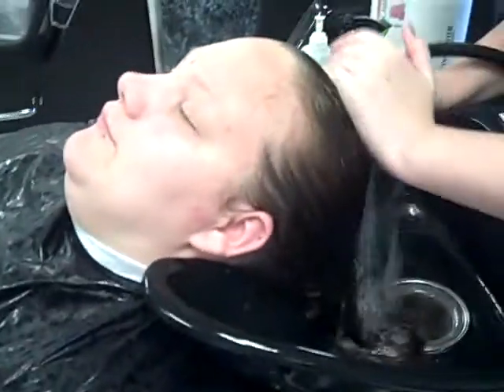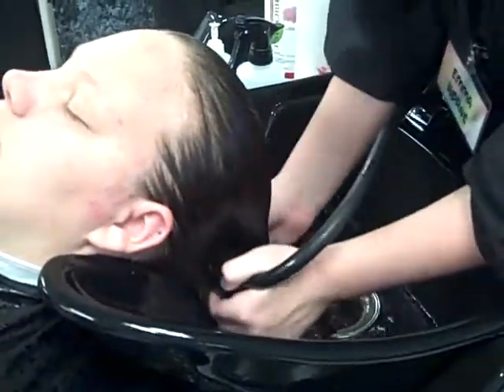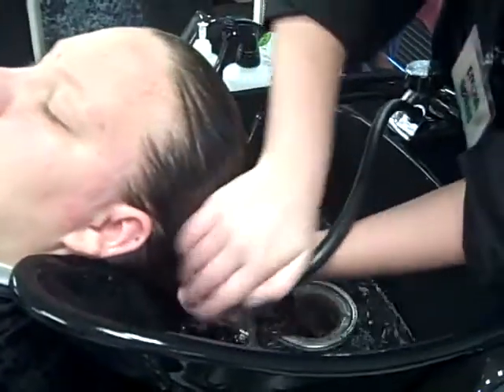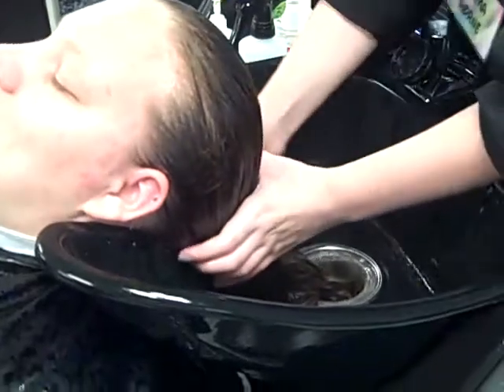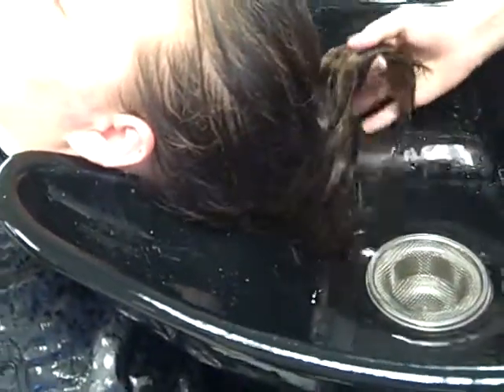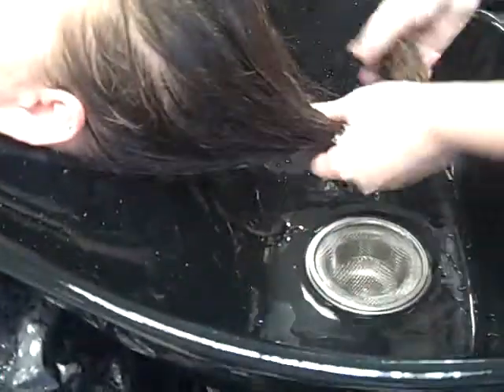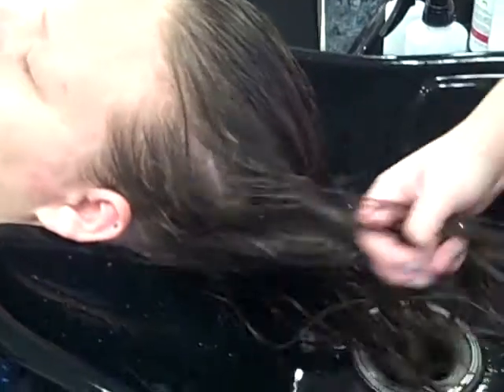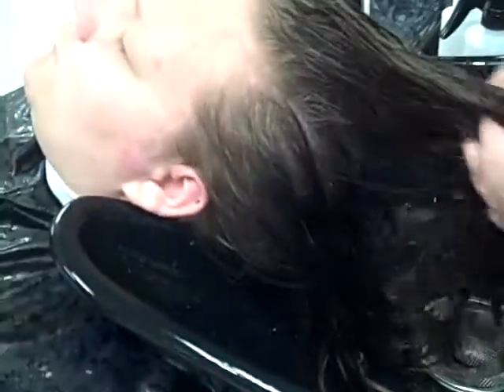JT Cosmo Shampoo 2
Shampooing 002.AVI